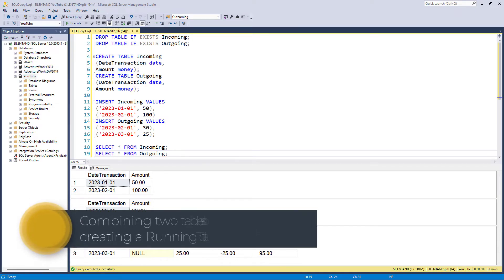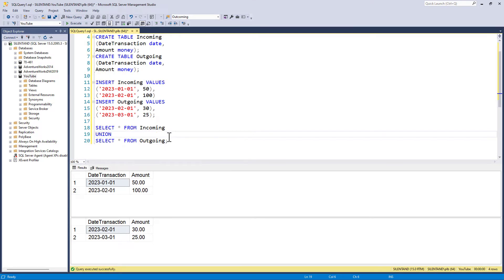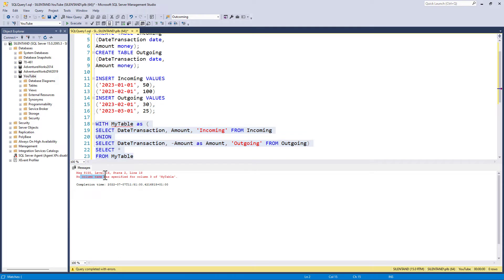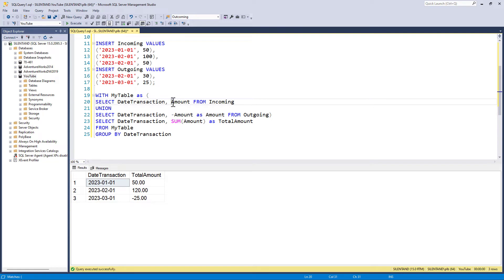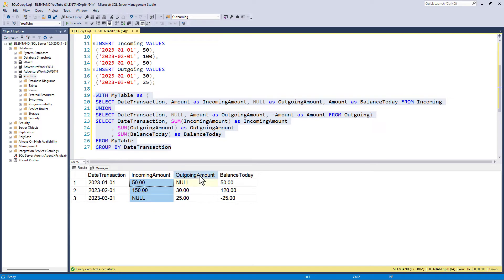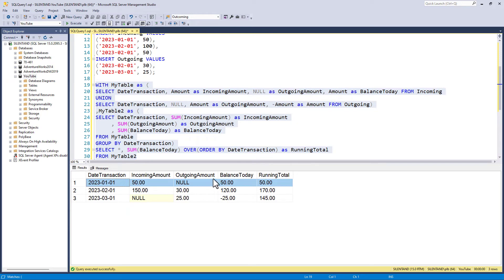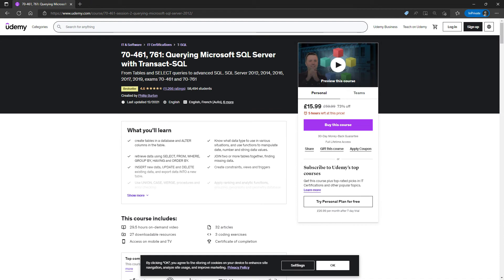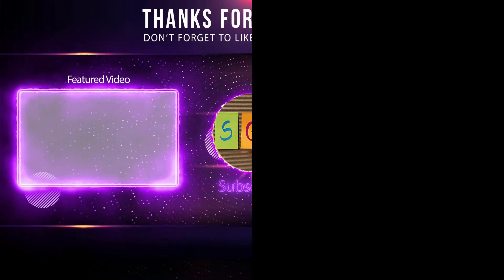Combing two SQL Server tables together, and creating a Running Total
I want to combine two tables together, and then create a running total. But how can I do this?
My SQL Server Udemy courses are:
If you want to do this as a Practice Activity, then please used this code to start with.
DROP TABLE IF EXISTS Incoming;
DROP TABLE IF EXISTS Outgoing;

CREATE TABLE Incoming
(DateTransaction date,
Amount money);
CREATE TABLE Outgoing
(DateTransaction date,
Amount money);

INSERT Incoming VALUES
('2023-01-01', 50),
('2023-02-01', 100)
INSERT Outgoing VALUES
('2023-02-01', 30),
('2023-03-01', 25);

SELECT * FROM Incoming
SELECT * FROM Outgoing;

In this video, we'll create two tables, an Incoming and Outgoing table. We'll combine them using a UNION statement (you could use a UNION ALL instead), and then create a Running Total using a CTE and a Window function using OVER.